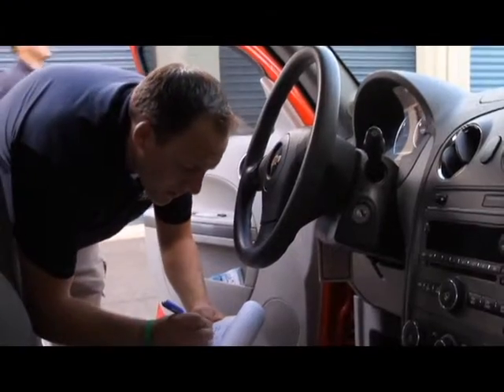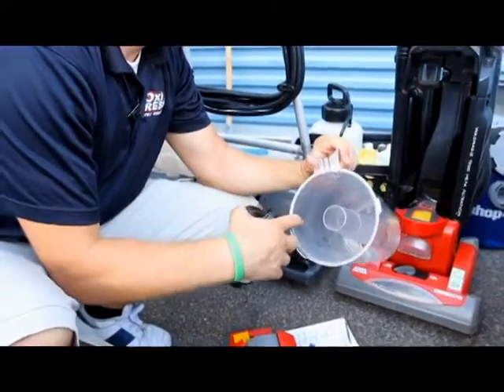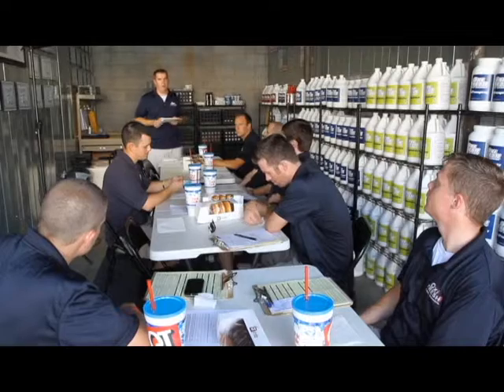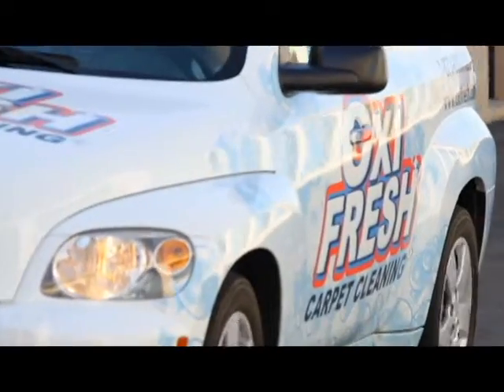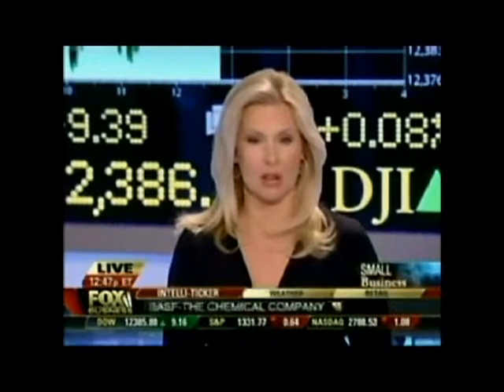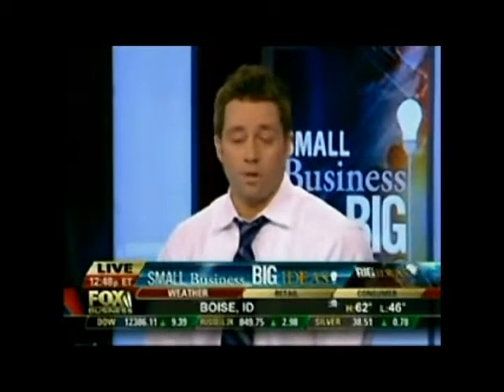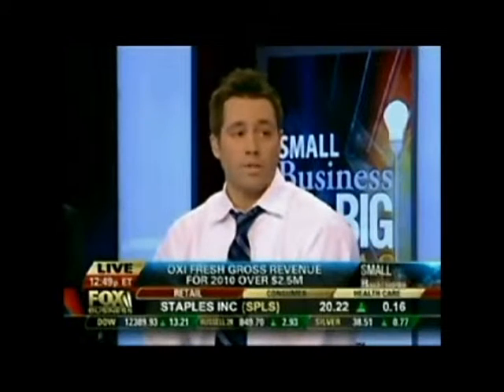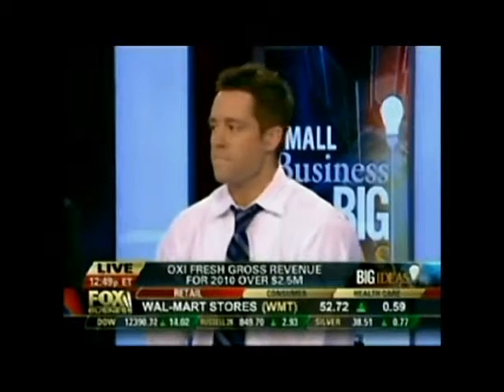Company Videos, Corporate Videos | Juliet Films | Film Production in Tulsa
Juliet Films is the best choice for any company wanting to grow or expand their business. We have marketing strategies that we can apply to your video.